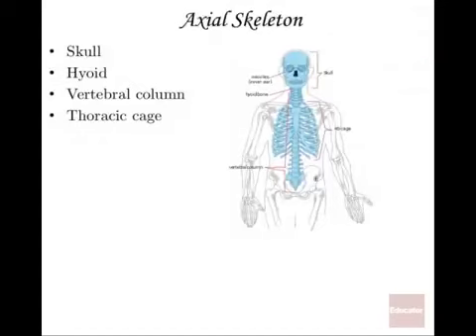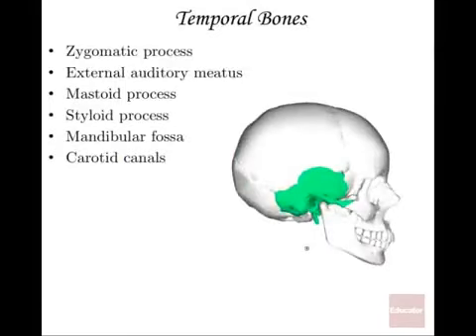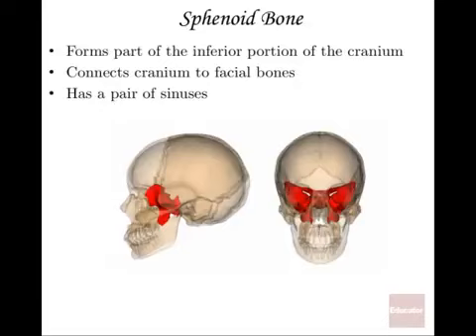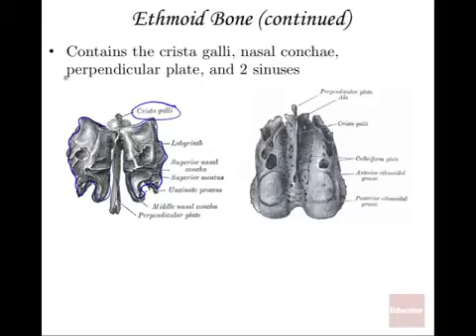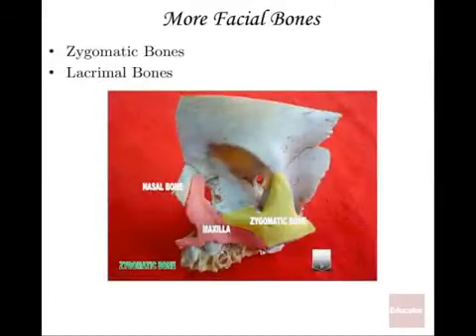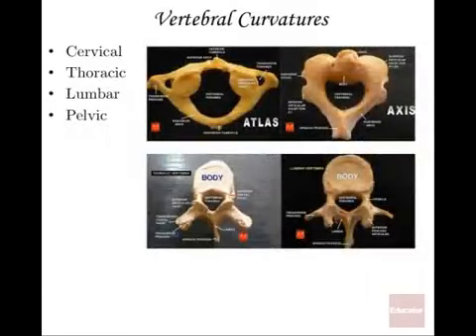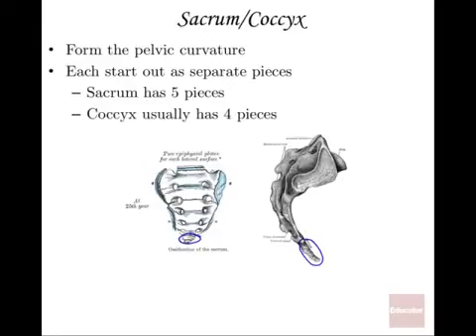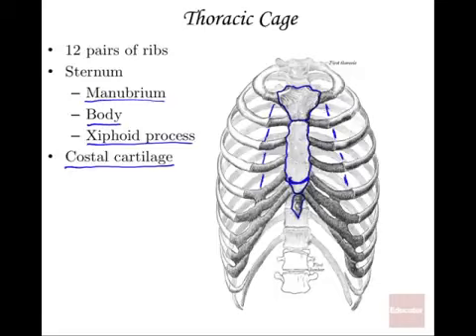Axial Skeleton/ Anatomy of Skeleton/ Human Anatomy and Physiology